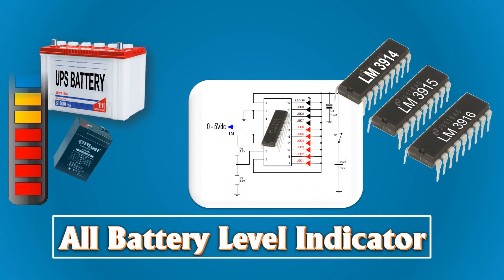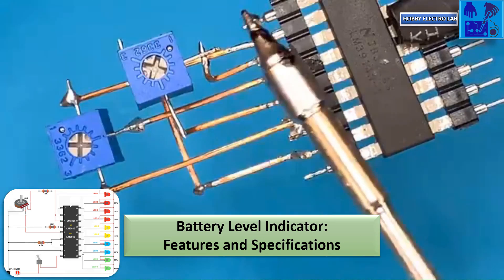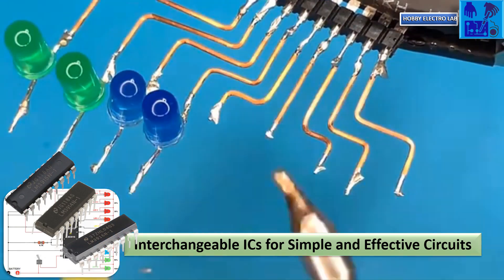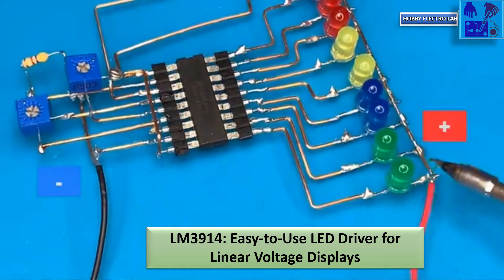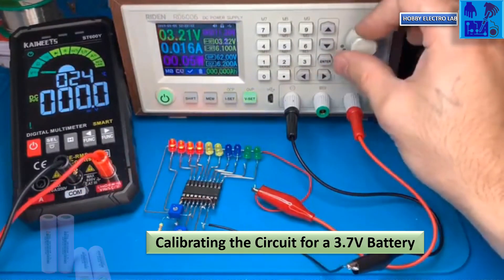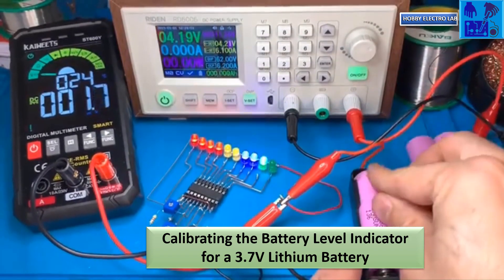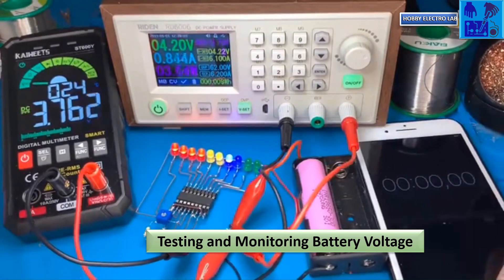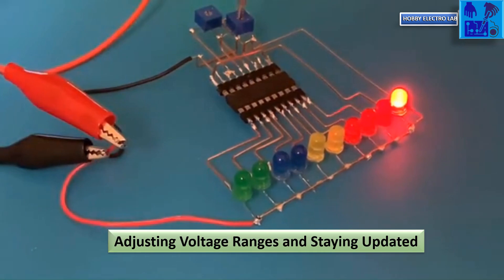How to Make a Battery Level Indicator Using LM3914: A Step-by-Step Guide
In this video I will show you how to make Make all Battery Level indicator electronic project.
Discover how to make an All battery level indicator with this comprehensive electronic project. Using the LM3914 IC, you can create a reliable battery capacity level indicator with an LED bar display module. This circuit can be used for different types of rechargeable batteries from 3.7V to 15V. The project covers everything from understanding the battery level indicator circuit diagram to assembling the components. With brilliant life hacks and ideas, this handmade project is perfect for anyone interested in electronics. Whether you're looking for a homemade solution or a detailed guide on how to make a battery level indicator, this tutorial has you covered.